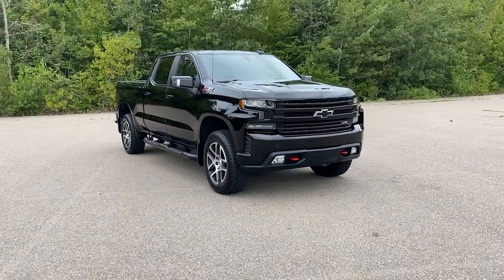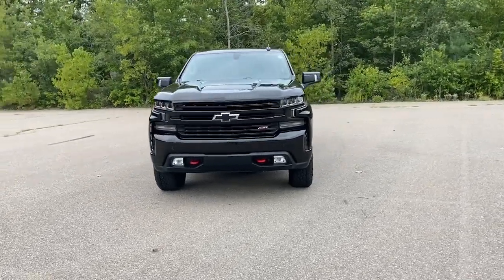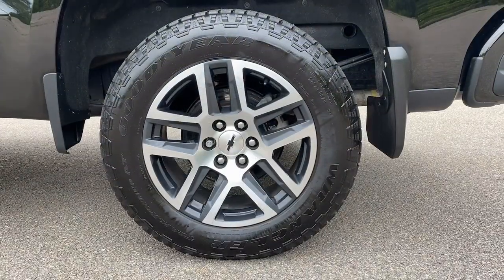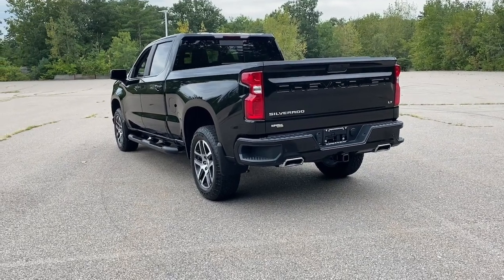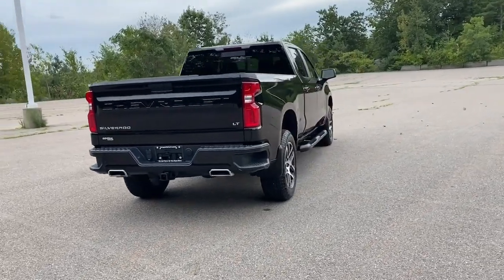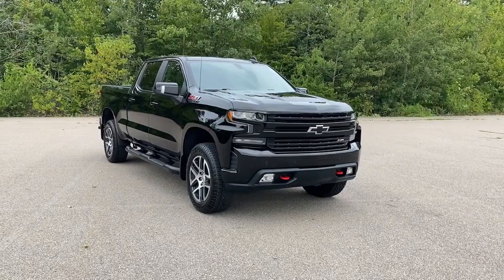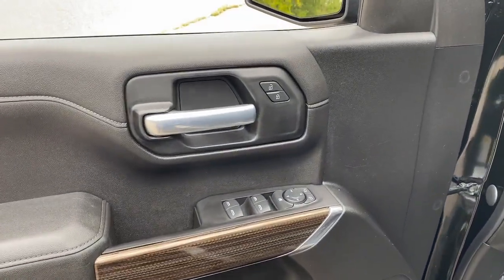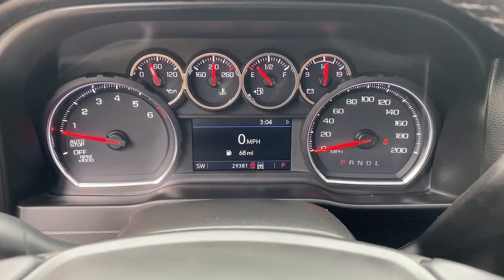2020 Chevrolet Silverado_1500 Milford, Mendon, Worcester, Framingham MA, Providence, RI CH04325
Black Used 2020 Chevrolet Silverado_1500 LT Trail Boss available near me in Milford, Massachusetts at Imperial Hyundai. Servicing the Mendon, Worcester, Framingham MA, Providence, RI area.

Imperial Hyundai
18 Uxbridge Rd

Sunroof / Moonroof Apple CarPlay / Android Auto Power Leather Seats Power Seats Heated Seats Backup Camera Bluetooth Remote Engine Starter Cruise Control Power Windows Power Locks Steering Wheels Radio Controls Aluminum Wheels Running Boards / Side Steps Towing Package Blind Spot Monitoring Lane Departure Assistance Cross Traffic Alert 10-Speed Automatic 4WD Jet Black Leather 120-Volt Bed Mounted Power Outlet 120-Volt Instrument Panel Power Outlet 2 USB Ports Convenience Package II HD Radio HD Rear Vision Camera High Capacity Air Filter Hill Descent Control Lane Change Alert w/Side Blind Zone Alert Leather Package Perforated Leather-Appointed Front Seat Trim Perimeter Lighting Power Sliding Rear Window w/Rear Defogger Premium Bose 7-Speaker Sound System Radio: Chevrolet Infotainment 3 Plus System Rear Cross Traffic Alert Safety Package SiriusXM w/360L Suspension Package Trailering Package Ultrasonic Front & Rear Park Assist Universal Home Remote Up-Level Rear Seat w/Storage Package. Black 2020 Chevrolet Silverado 1500 LT Trail Boss 4D Crew Cab LT Trail Boss 4WD 10-Speed AutomaticbrbrbrClean CARFAX. EcoTec3 5.3L V8 Odometer is 9753 miles below market average!brbrMORE ABOUT US: Imperial Cars Purchase With Confidence: 1) Free Car Fax Vehicle History Report available for all our vehicles online. 2) Our vehicles are Imperial Certified and go through a rigorous Multi-Point vehicle inspection. 3) Bottom line pricing. 4) 5-Day or 200 Mile Vehicle Exchange Program for your total confidence. If you are not happy with it bring it back within 5 days or 200 miles and well give you a credit of your full purchase price toward the purchase of another vehicle. (Excludes Renewed for You vehicles.)brbrPrice does not include tax title registration documentation fee or other applicable fees. Price does include Imperial trade-in assistance bonus of $1000 for qualifying retailable trades with less than 10 years of use from original in-service date and odometer under 120000 miles. To receive advertised promotional price the vehicle must be paid in full and take same day delivery from dealer stock. Call or email our phone and internet team for the most current information and Imperial discounts. Price cannot be combined with any other discounts or promotions and is subject to change based on market value at any time without notice customer must mention promo code to qualify for internet special discount; MENTION PROMO CODE: INTERNET1. The information contained herein is deemed reliable but not guaranteed dealer not responsible for any misprint involving the price and/or description of the any vehicle offered for sale as it is the sole responsibility of the buyer to physically inspect and verify such information prior to purchasing. Transparency is our goal. NO WHOLESALERS OR DEALERS! Some of our Pre-Owned vehicles may be subject to unrepaired safety recalls. Check for a vehicles unrepaired recalls by VIN
Convenience Package II|Leather Package|Safety Package|Suspension Package|Trailering Package|Up-Level Rear Seat w/Storage Package|2 USB Ports (First Row)|6 Speakers|6-Speaker Audio System|AM/FM radio: SiriusXM|HD Radio|Premium Bose 7-Speaker Sound System|Radio data system|Radio: Chevrolet Infotainment 3 Plus System|Radio: Chevrolet Infotainment 3 System|Rear Dual USB Charging-Only Ports|SiriusXM w/360L|Steering Wheel Audio Controls|Air Conditioning|Electric Rear-Window Defogger|Rear window defroster|Single-Zone Manual/Semi-Automatic Air Conditioning|120-Volt Bed Mounted Power Outlet|120-Volt Instrument Panel Power Outlet|12-Volt Rear Auxiliary Power Outlet|4-Way Manual Driver Seat Adjuster|Bluetooth For Phone|Power Front Windows w/Driver Express Up/Down|Power Front Windows w/Passenger Express Down|Power Rear Windows w/Express Down|Power steering|Power windows|Remote keyless entry|Remote Vehicle Starter System|Steering wheel mounted audio controls|Universal Home Remote|Manual Tilt-Wheel Steering Column|Speed-sensing steering|Traction control|4-Wheel Disc Brakes|ABS brakes|Dual front impact airbags|Dual front side impact airbags|Electrical Lock Control Steering Column|Front anti-roll bar|Front wheel independent suspension|Keyless Open & Start|Low tire pressure warning|Occupant sensing airbag|Overhead airbag|Power Door Locks|Brake assist|Electronic Stability Control|Hill Descent Control|Rear Vision Camera|Delay-off headlights|Front fog lights|Fully automatic headli